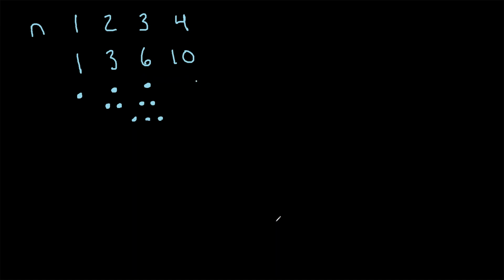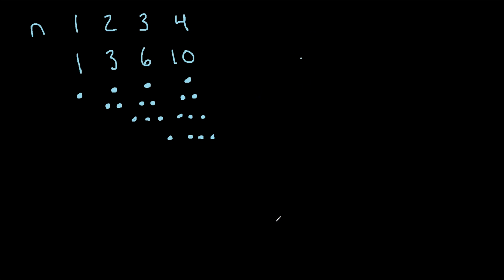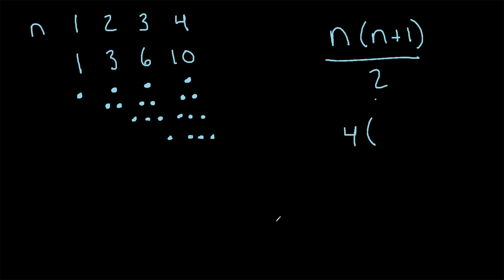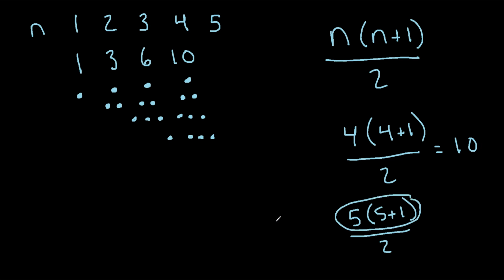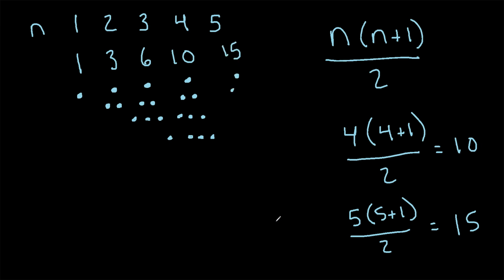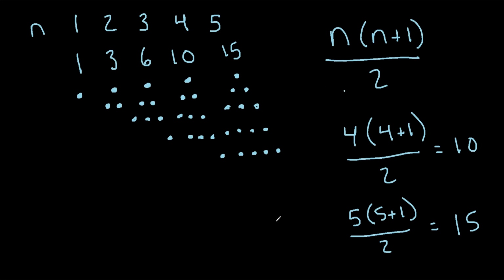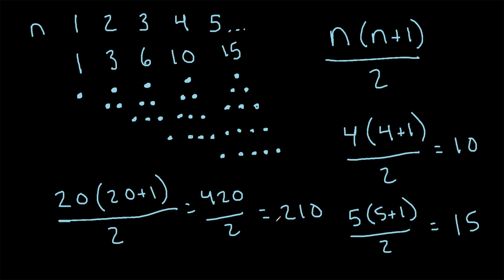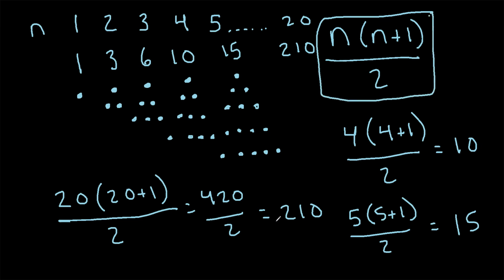How to Find the Nth Triangular Number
In this video I provide an explanation of triangular numbers, including examples.